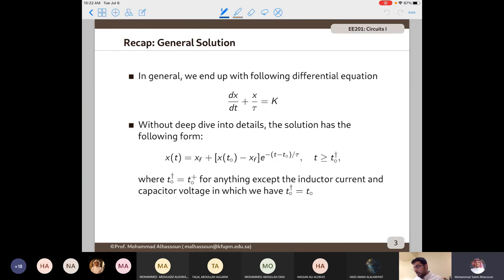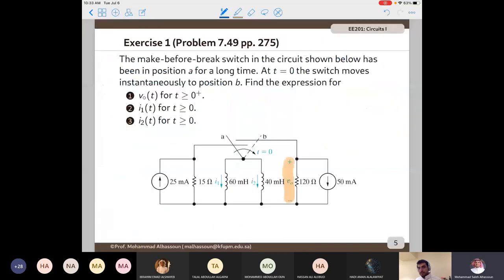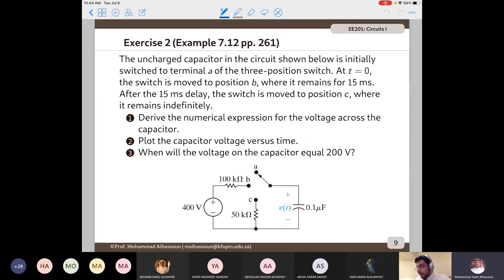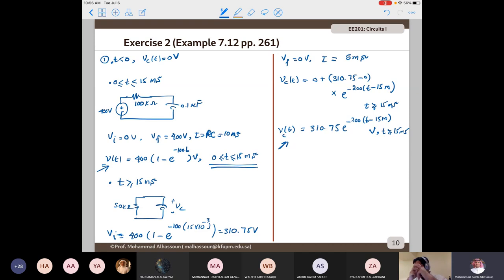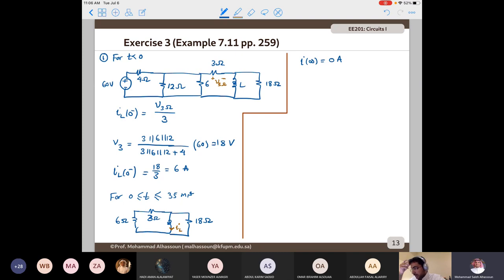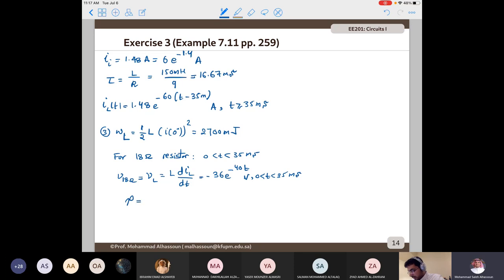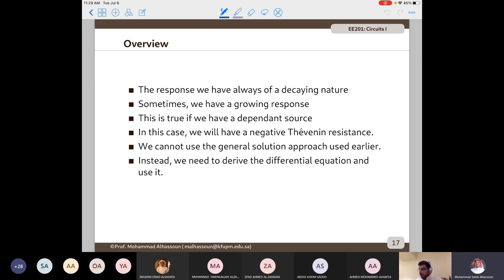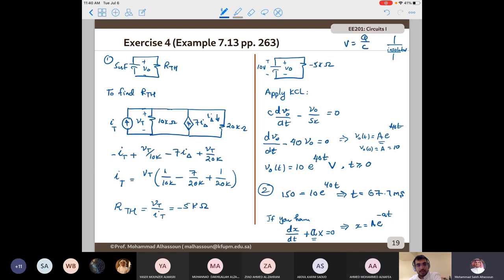Electric Circuits 1 - Lec 20 - (Ch7.4 - 7.6)